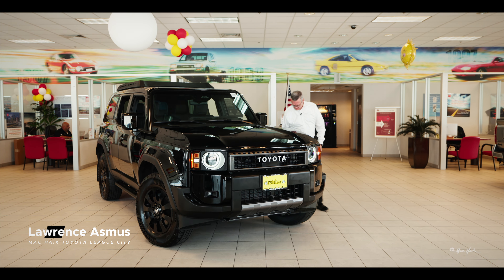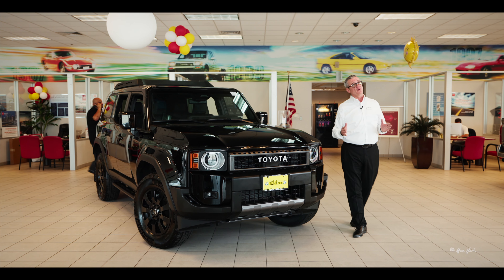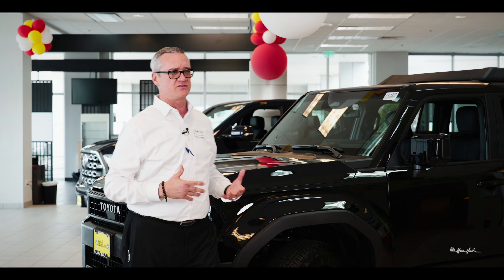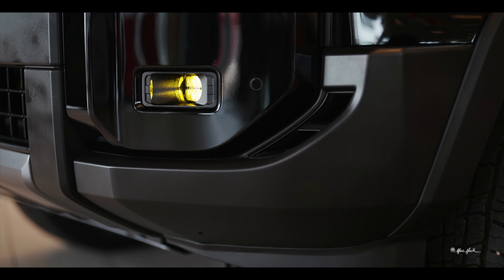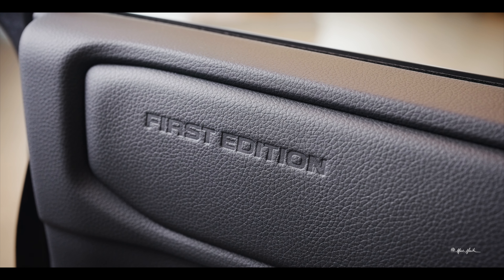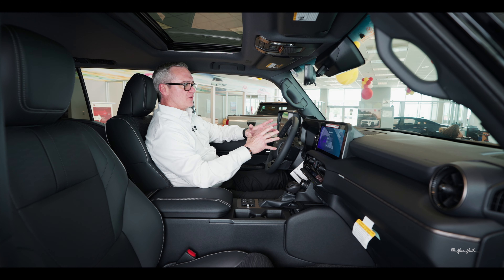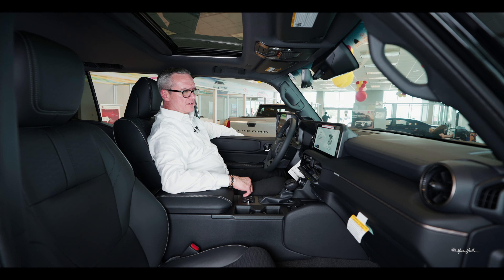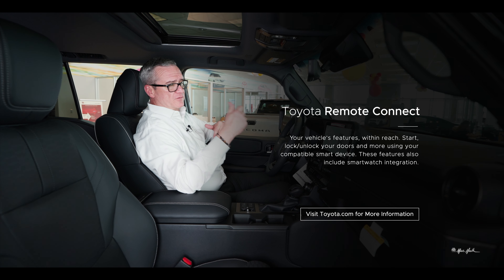2024 Toyota Land Cruiser FE: Vehicle Walkaround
Lawrence Asmus at Mac Haik Toyota League City provides an exciting walkaround of the 2024 Toyota Land Cruiser First Edition. The iconic SUV boasts a classic yet modern exterior design with a heritage-inspired grille, round LED headlights, and rugged 18-inch wheels, perfect for off-road adventures. Lawrence highlights the Land Cruiser’s powerful 3.4L twin-turbo V6 engine, exceptional ground clearance, and multi-terrain select system, ideal for conquering any landscape. Inside, the First Edition offers a luxurious and spacious cabin with premium leather seating, a 12.3-inch infotainment display, and advanced safety features through Toyota's Safety Sense 3.0. The Land Cruiser embodies both heritage and innovation.